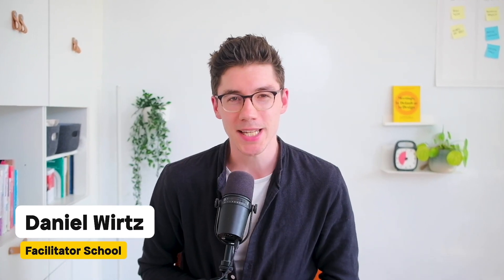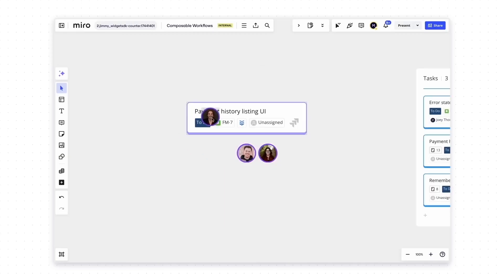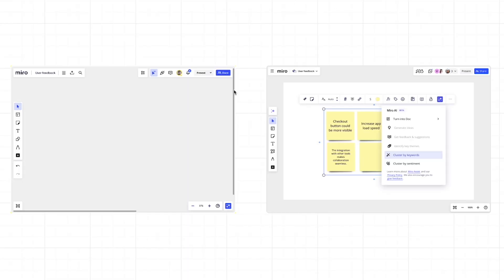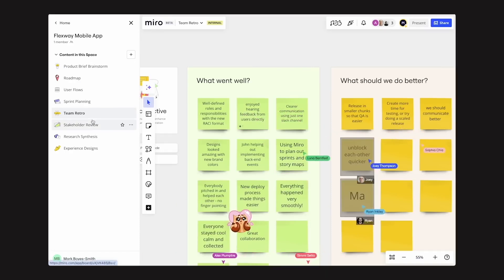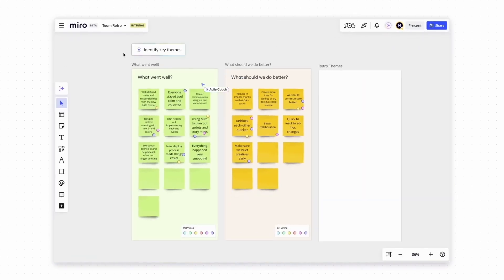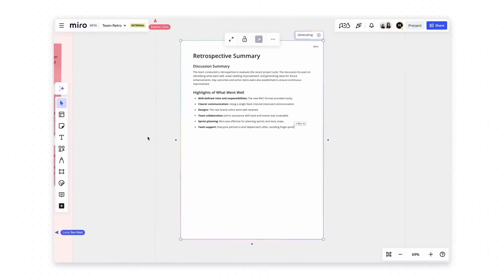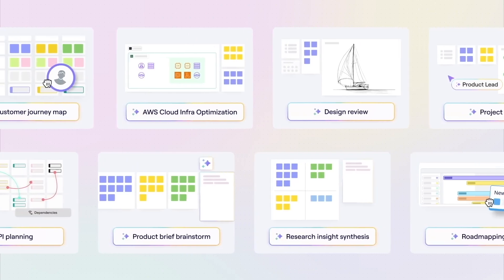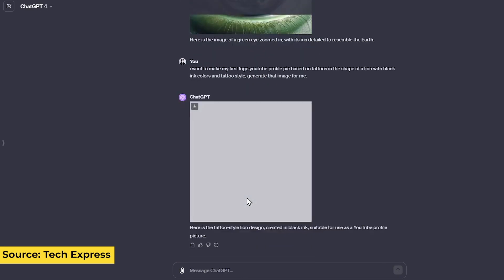7 New Miro Features You Need to Know (2024 Update)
Miro recently shipped a couple new features that are interesting to take a look at!
⌚ Timestamps
00:00 - Intro
00:15 - 1. Intelligent Widgets
01:24 - 2. Simplified UI
02:21 - 3. Spaces
03:07 - 4. Modes
03:40 - 5. AI Sidekicks
04:49 - 6. AI Shortcut
05:33 - 7. Intelligent Templates
06:26 - Reflection
07:32 - Outro